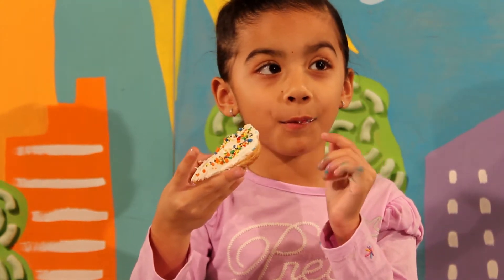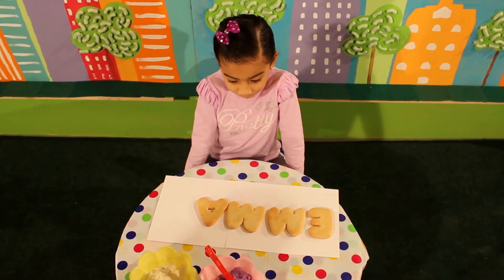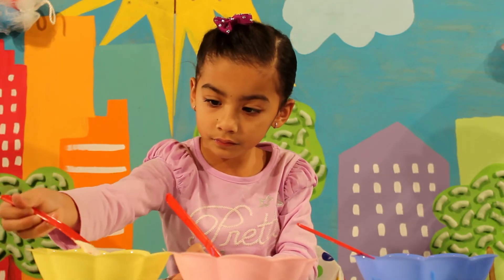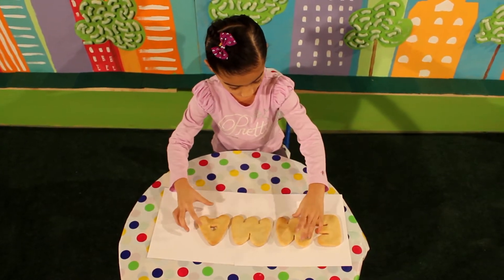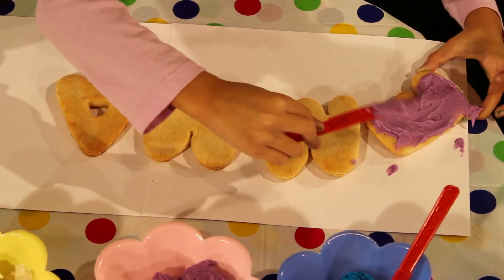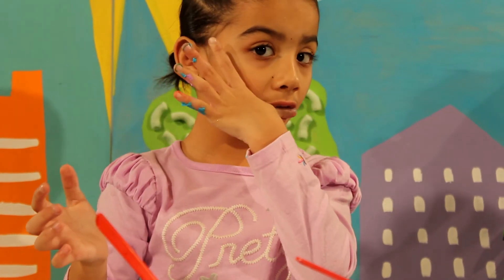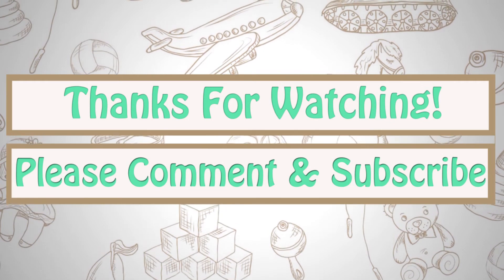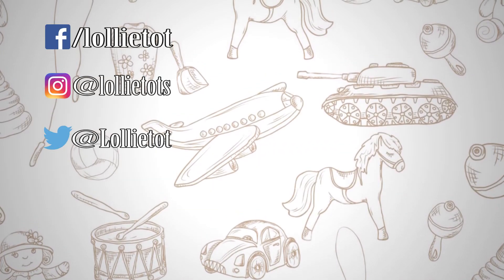Lollie Tot - Emma - Decorating Letter Cookies (Episode 33)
Lollie Tot - Promoting Learning Through Play.

Welcome back Lollie Totters! For this week’s lesson, Emma will learn how to spell her name by "DECORATING LETTER COOKIES"!

1)  Make sure the letter cookies are cool before giving to your tot.

2)  Provide a decorating station with icing, sprinkles and tools to decorate.

3)  Before allowing your child to decorate, place the cookie letters in front of them and name each one that spells their name.

4)  Name each letter: “Let’s say the letters that spell your name! ”E-­‐M-­‐M-­‐A"!

5)  Point to each letter and say them together. From here you can start decorating the letters together. Ask them to name the letters they are decorating – you can also say what other items start with each letter besides their name.  For example: “E is for Emma – E is for Elephant – E is for Egg  etc.”

Lollie Tot provides fun tutorial videos that show how we can encourage learning through natural play. We also offer wonderful toys and gifts baskets! What’s even more amazing is that we are playing and caring at the same time! A portion of Lollie Tot’s proceeds is donated to several wonderful nonprofits for children.

Songs "We All Shine" and "Ninja Pajamas" performed by Play Date.

For more Play Date show dates and songs.

Sign up to our Lollie Tot Newsletter for up to date news and content